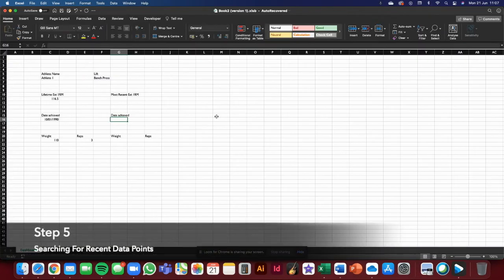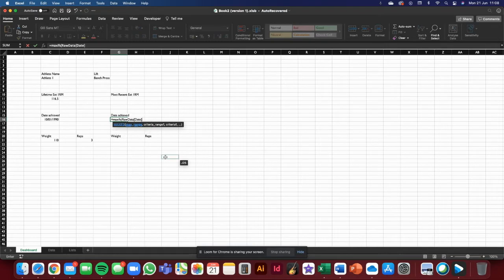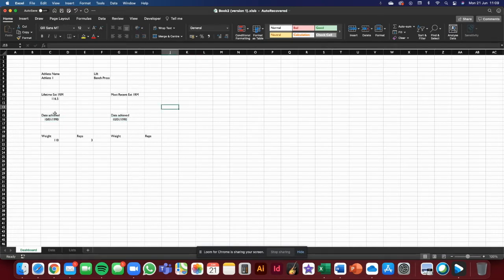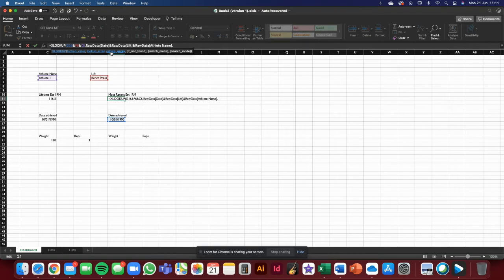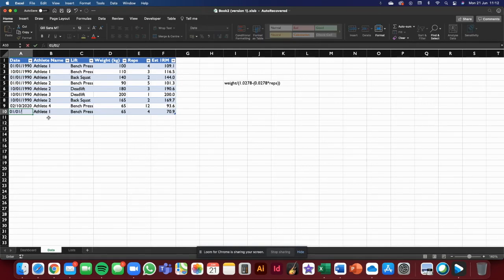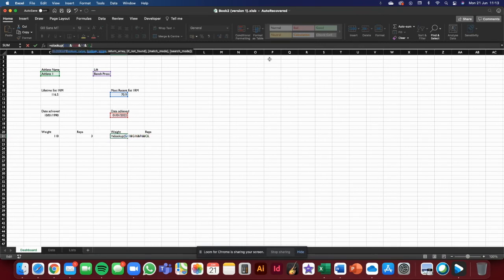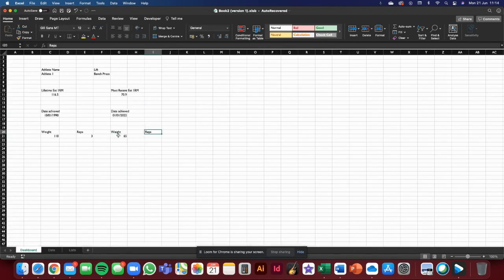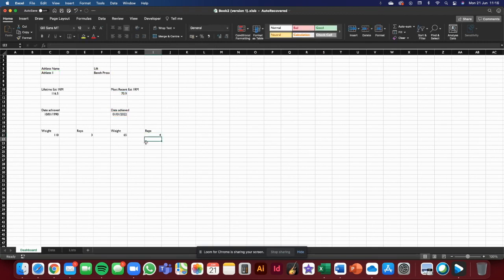Excel Tutorial - Finding Recent Data - Lift Log Book